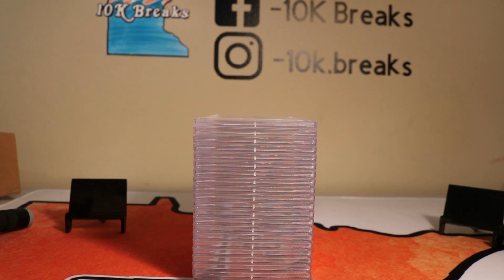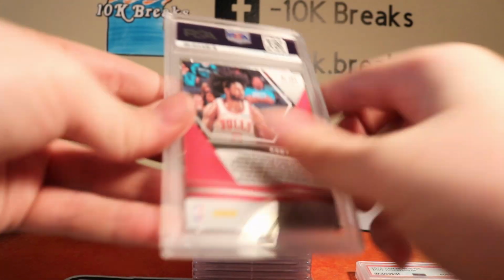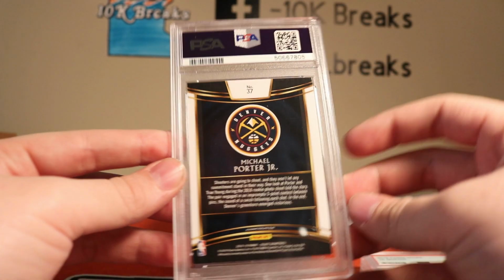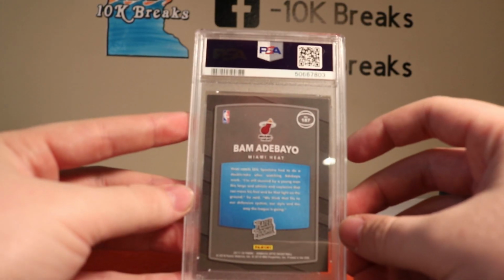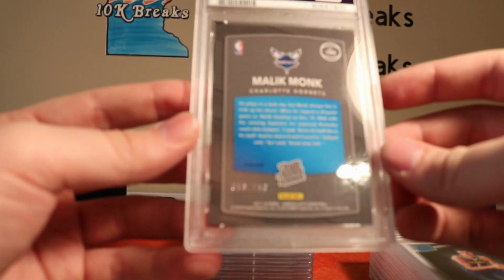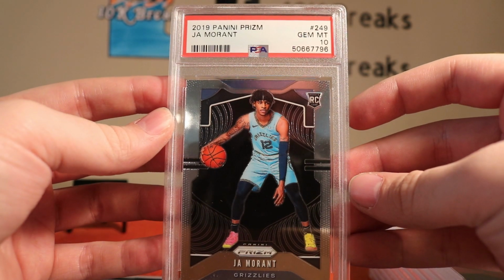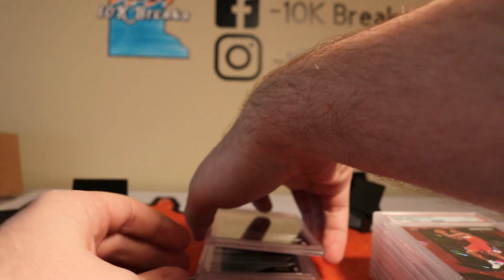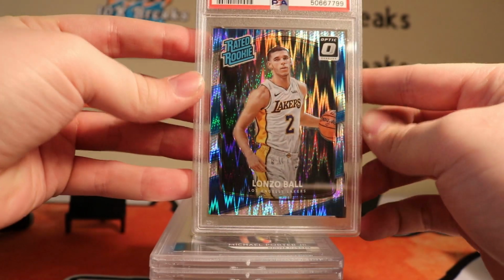PSA Unboxing - POP 1?!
Nice unboxing of some personal cards back from PSA after 9 months.